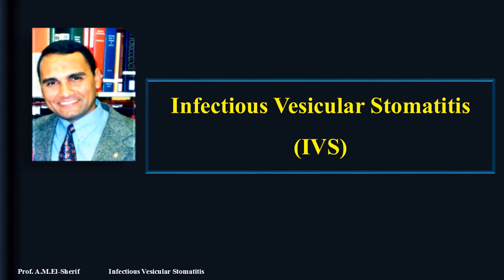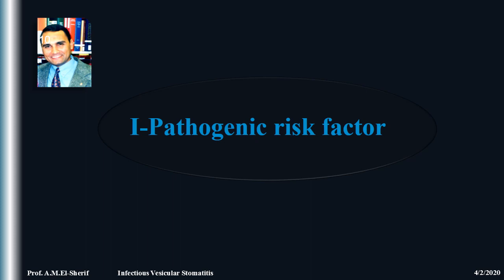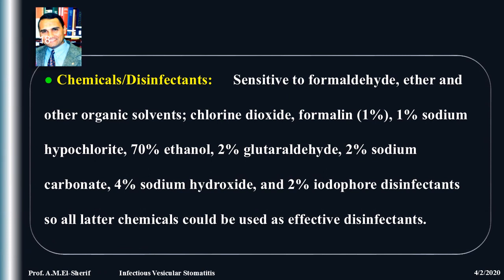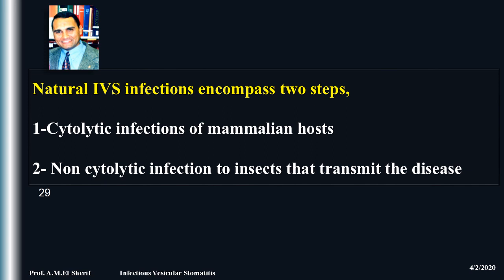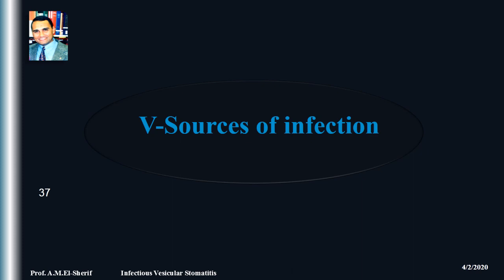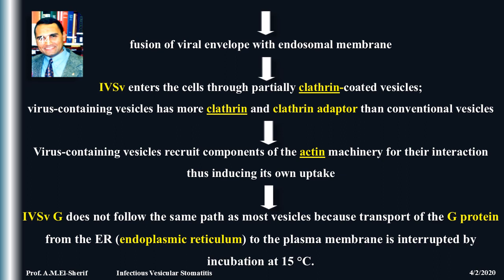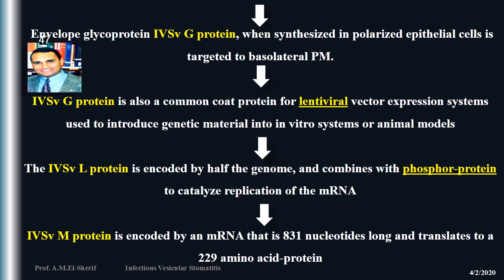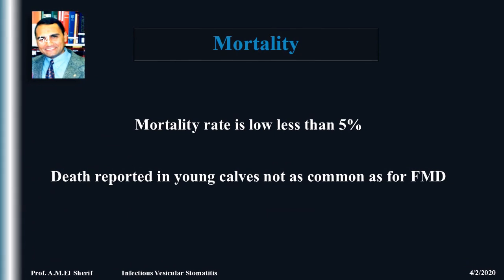The first part of Infectious vesicular stomatitis disease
This video made by Prof. Ahmed Mamdouh El-Sherif explain and describe the Infectious vesicular stomatitis disease in equines, large ruminants, swine and south american camels. This video is very important to the specialists, veterinarians and veterinary student all over the world.  This part include the epidemiology & molecular pathogenesis of the disease